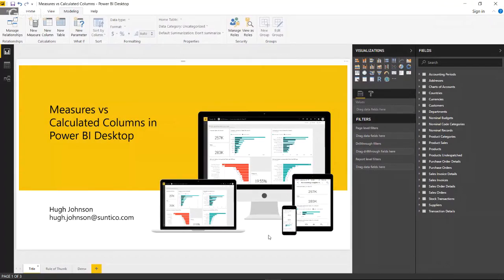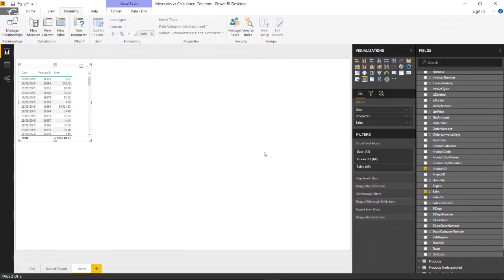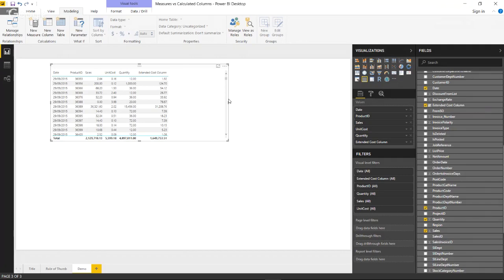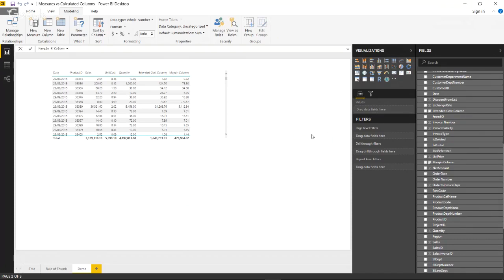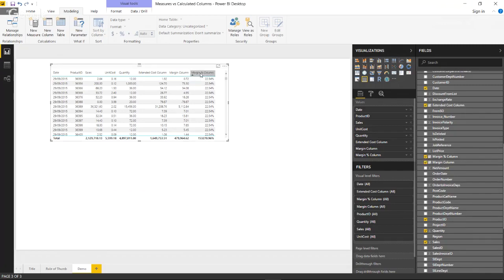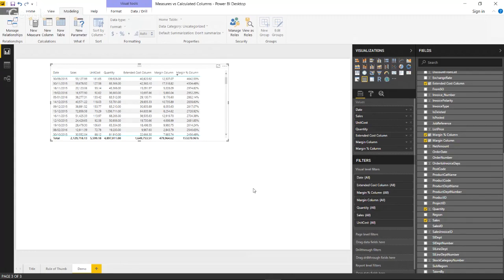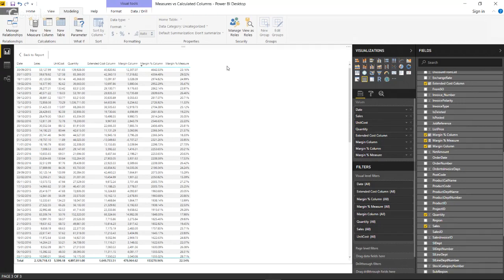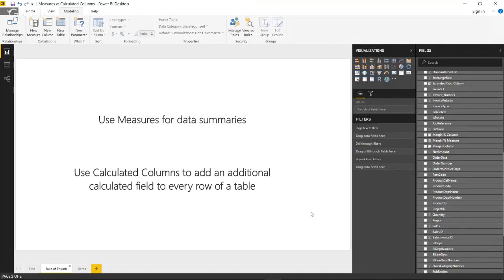Power BI & Sage 50: When to use Measures vs Calculated Columns - a beginners guide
If you are wanting to analyse your Sage 50 Accounts data in Power BI then sooner or later you will need to understand the basics about when to use Calculated Columns vs Measures.  Watch this steam for a beginners guide to the topic.